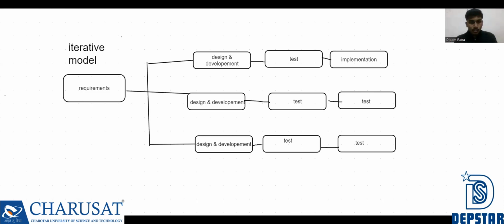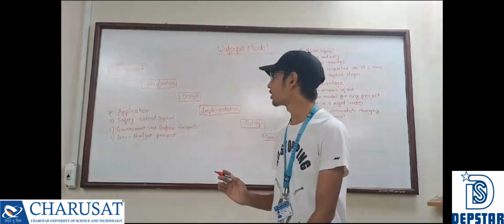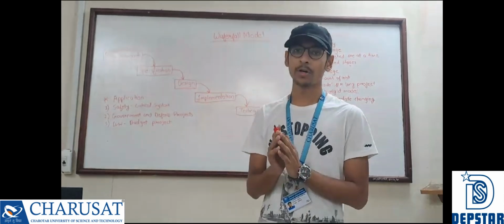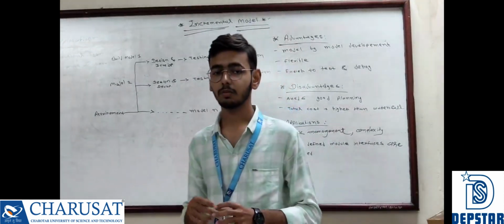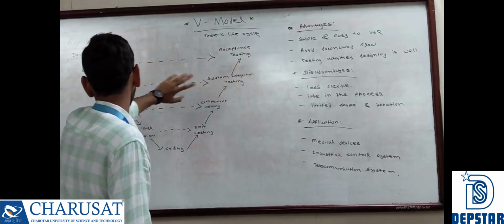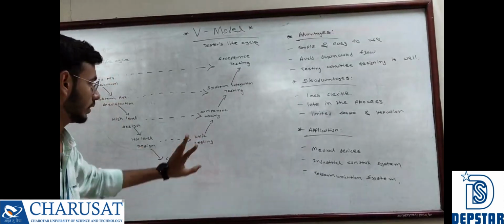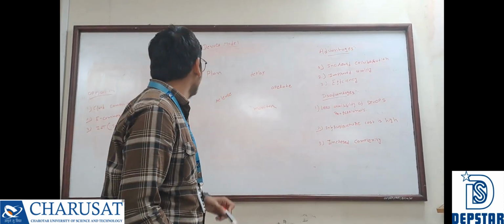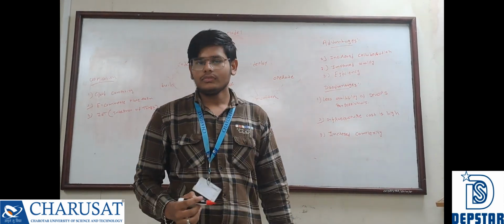Study and compare different software process models : 22DCE093,22DCE094,22DCE095,22DCE099,22DCE106